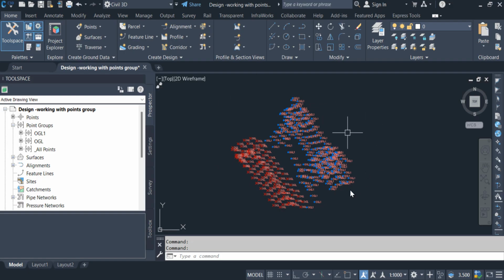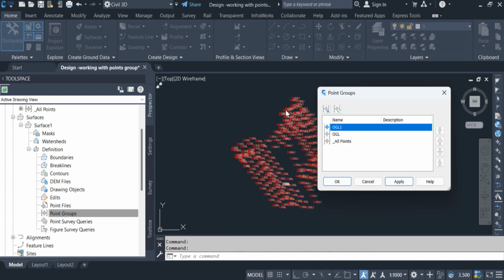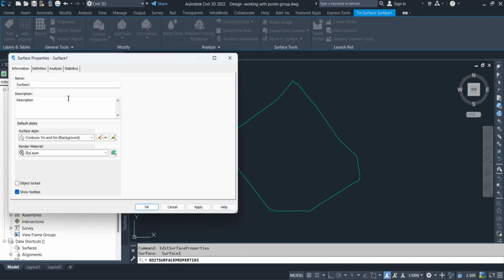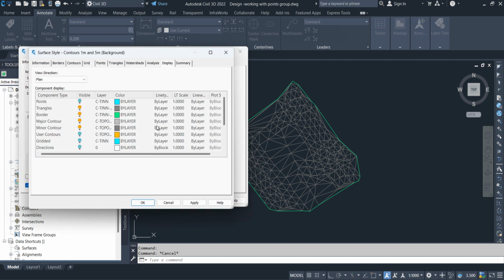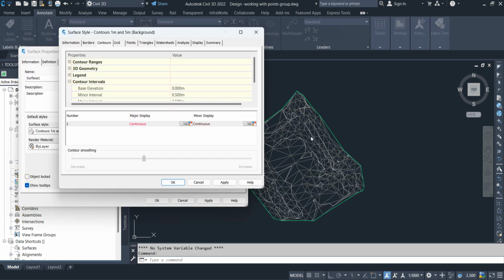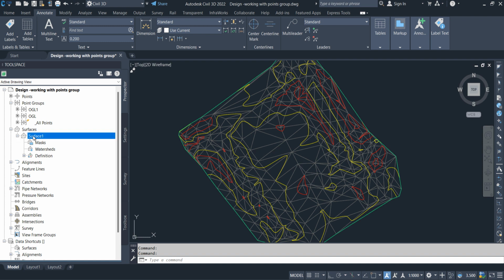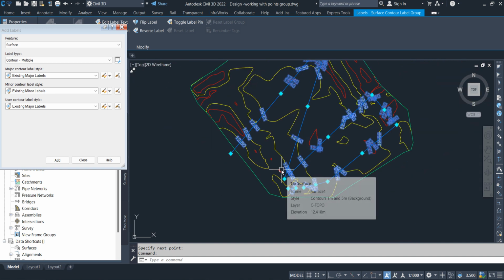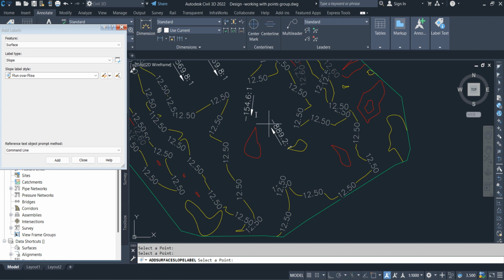Civil 3D Course L4 P1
🌐 Dive into the world of Civil 3D with this comprehensive tutorial series!

🛠️ In this video series, we'll cover essential Civil 3D topics:
📌 No. 1: Surface Creation and Editing
Learn how to build and modify surfaces to visualize terrain like a pro.

📌 No. 2: Mastering Surface Labels and Styles
Unlock the power of surface labeling and styling for clear and professional designs.

📌 No. 3: Harnessing Breaklines and Boundaries
Discover techniques for accurately defining surface features using breaklines and boundaries.

📌 No. 4: Surface Import and Export Made Easy
Effortlessly import and export surfaces to collaborate seamlessly on Civil 3D projects.

🔥 Whether you're a beginner or an experienced user, these tutorials will elevate your Civil 3D skills.